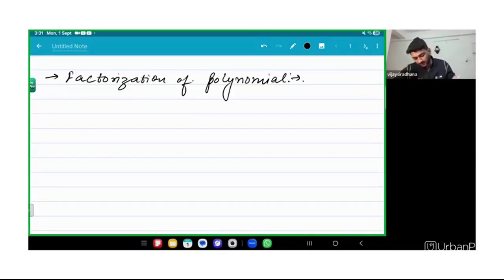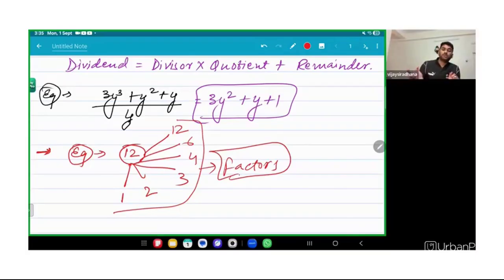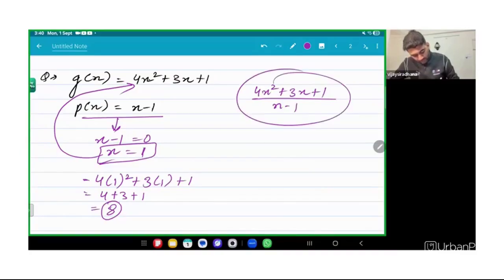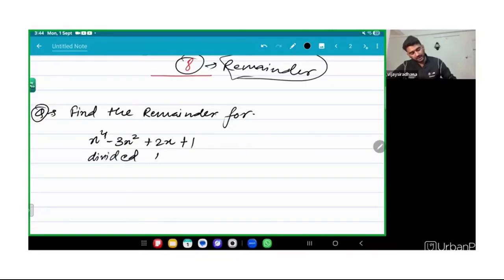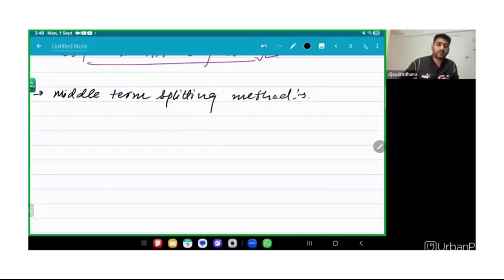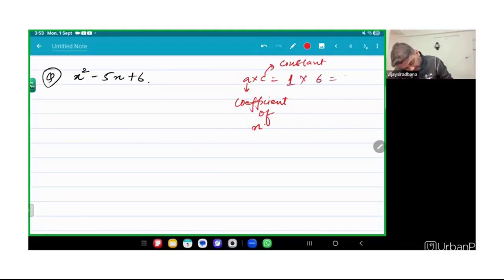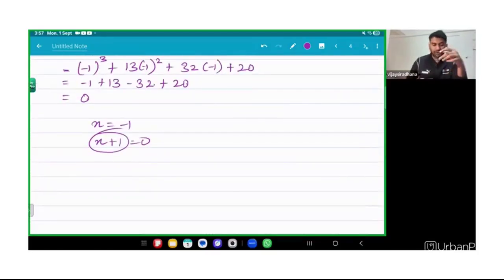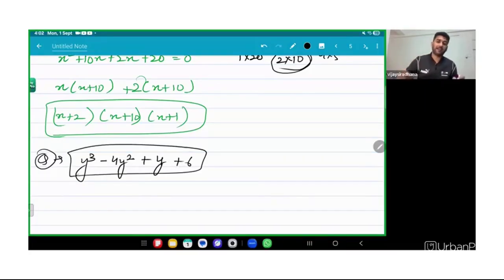Breaking Down Polynomials Using Factorisation | Vijay Siradhana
Learn about "Breaking Down Polynomials Using Factorisation" from Vijay Siradhana. This is a concept from CBSE - Class 9 - Mathematics - Polynomials - Remainder Theorem.

To get more clarity on this topic you can book a Free Demo with Vijay Siradhana by visiting